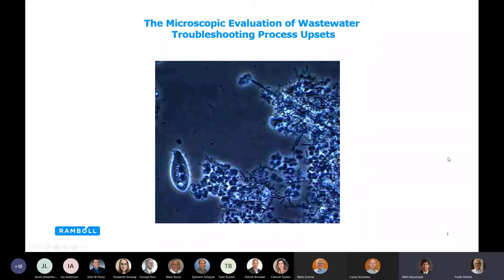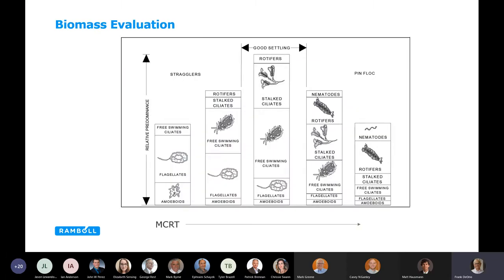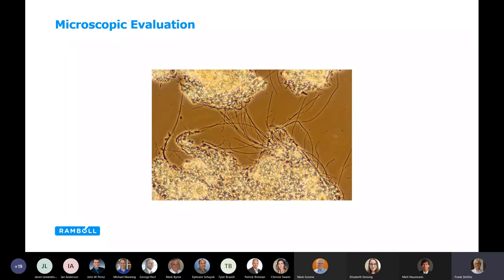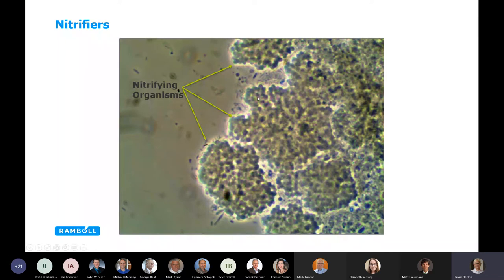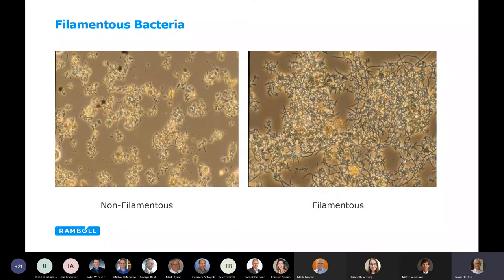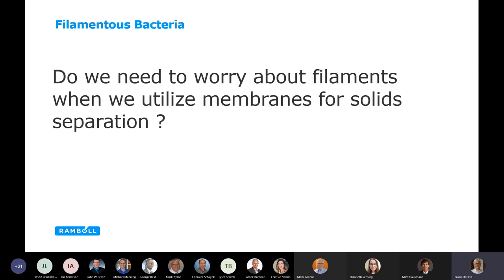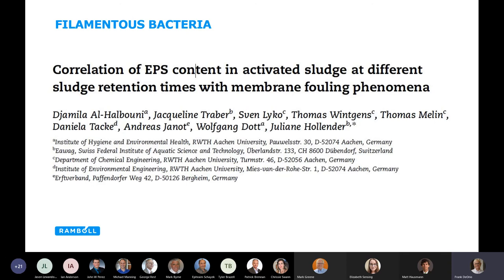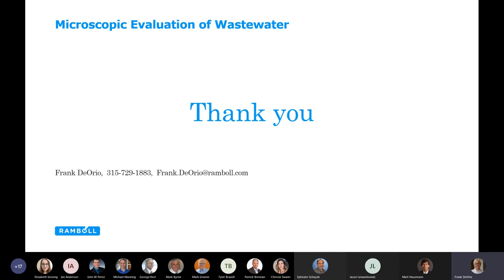How to use your microscope to easily troubleshoot wastewater upsets: a webinar for operators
Your microscope is your secret weapon in avoiding foaming, foam-overs or poor settling. Learn how you can use your microscope to get ahead of any issues, and avoid any costly or messy plant upsets.

Frank J. DeOrio of Ramboll, and one of the brains behind opseyes, recently hosted a webinar to help anyone with a microscope troubleshoot issues they may be having with their plant, which we are delighted to share with you. Frank is one of the most experienced, seasoned wastewater professionals in the business, and what he doesn’t know about wastewater isn’t worth knowing. So, grab a coffee, find a comfortable chair, and enjoy!

Different filaments bloom under different conditions, and if you can identify the filament, you can identify the condition, and fix it. Learn about the variety of filamentous organisms that appear, how to identify them by their characteristics and what conditions they indicate is happening. Find out which bacteria look like sausages, hockey pucks or pearls!

Frank’s webinar was originally created as a DEC-approved training course for wastewater operators in New York.

The webinar is great for wastewater operators, plant managers and wastewater directors of all levels looking to expand their knowledge, learn new skills, or simply listen to Frank bring plants to life.

What we cover:
1. How microscopic evaluation can identify changes in indicator organisms, floc structures and abundance of filament inorganic solids.

2. How to detect the presence of excess polysaccharides.

3. How frequently you should evaluate your wastewater under the microscope to keep on top of your plant, and what the ideal schedule looks like.

4. How the proportion and concentration of filaments in wastewater indicates poor settling, good settling, or pin floc.

5. How to identify the difference between floc, filaments and higher life forms under the microscope; what the flocs are telling you about your settlement, and which microscopic resolutions are suitable to identify which organisms.

6. How to easily determine if excessive polysaccharides – which are an indication of stress within the biomass – are present using your microscope. When polysaccharides are being secreted the bacteria/biomass is under stress from nutrient deficiency, toxic loading, or insufficient food. This is particularly relevant for industrial plants rather than municipals.

7. How to know your PAOs from your GAOs (Phosphate Accumulating Organisms vs Glucose Accumulating Organisms).

8. What to look for in your Tetrads and your Nitrifiers and what they mean for you and your plant.

9. Overabundance of, or excess filamentous can lead to foaming, foam-overs and poor settling, which is unsafe, and can result in permit violations. However, filamentous is indicative of issues in your plant, which you can detect with your microscope. As an example, Nocardia is present with low DO or high oils, fats and grease. Type 021N is present with nutrient deficiency (Both N and P).

10. How to use your microscope to look for Nocardia and Zoogloea.

11. How the type of foam tells you the type of filament issue you may have.

12, How to get on top of foam control (And what type of defoamer to use).

And finally…
Frank talks about opseyes, and how make the whole job of identifying filaments and taking corrective actions easier for you. Find out more about how it works, and simply register to create an account